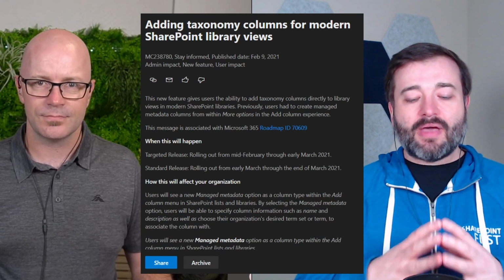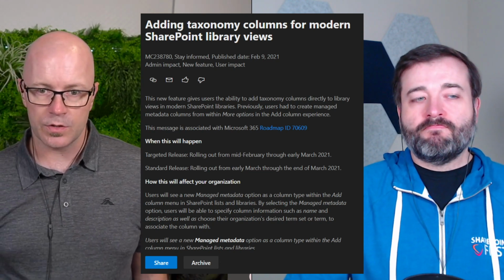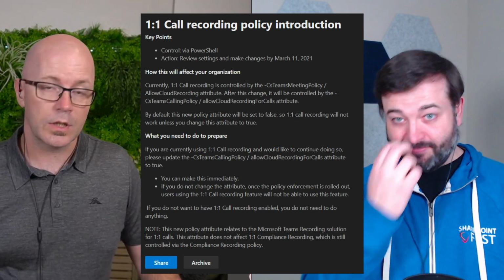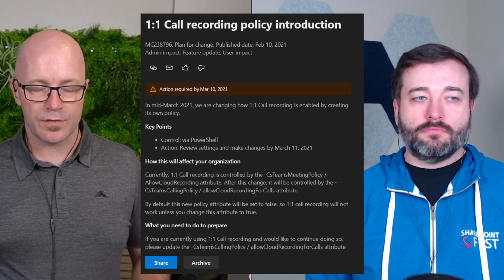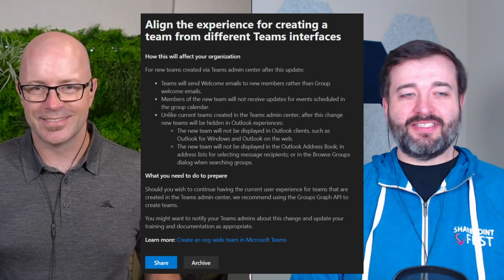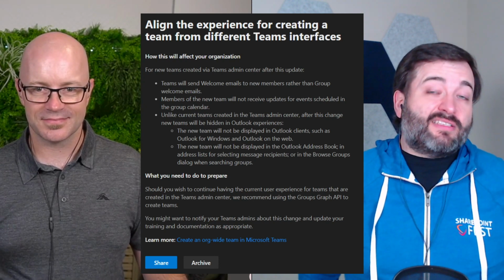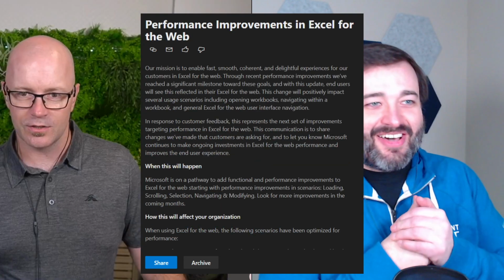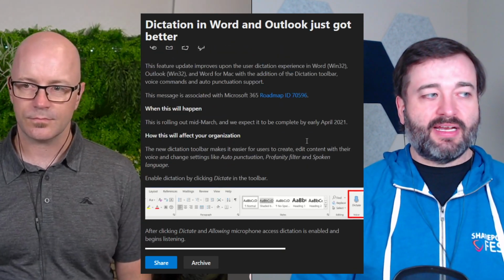Teams Pro: The new old service plan | 365 Message Center Show #182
The news initially caused a kerfuffle as the community made assumptions about a poorly written MC message announcing a new Microsoft Teams service plan. Were organisation's going to need to buy different license for a pro version of Microsoft Teams?

In this episode:
0:00 Intro
1:09 Microsoft Teams: Share to Teams from Outlook
7:33 Adding taxonomy columns for modern SharePoint library views
10:55 1:1 Call recording policy introduction
14:54 Announcing a new service plan, Teams Pro
21:34 Align the experience for creating a team from different Teams interfaces
26:40 Outlook - Reactions and new notification experience

29:08 New lists will have versioning enabled by default
29:39 Performance Improvements in Excel for the Web
30:17 SharePoint to support lightbox for images
30:56 Introducing Microsoft Viva Topics
31:41 Dictation in Word and Outlook just got better

📞 Call back - Discuss one or twos updates that we've covered in older episode, which are arriving in tenants.
33:42 Meeting Reactions in Teams
36:14 Outro